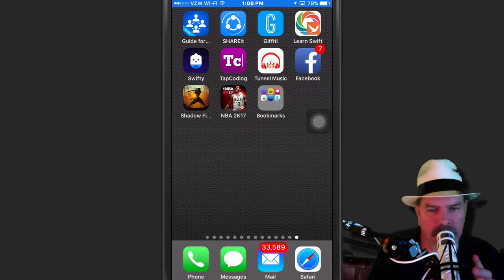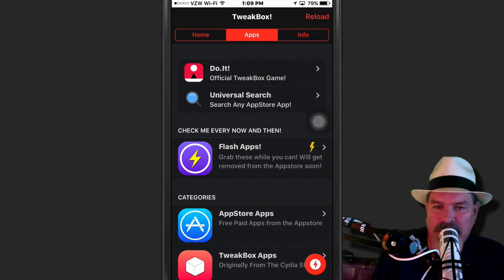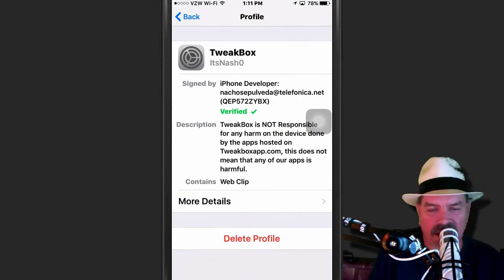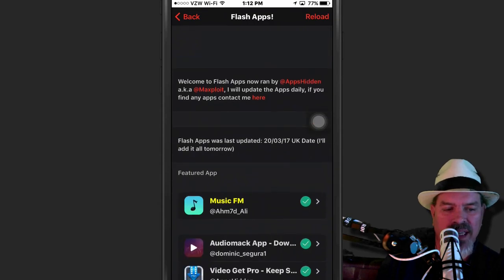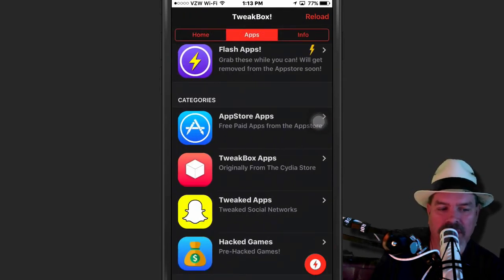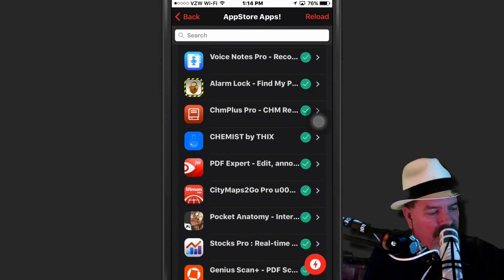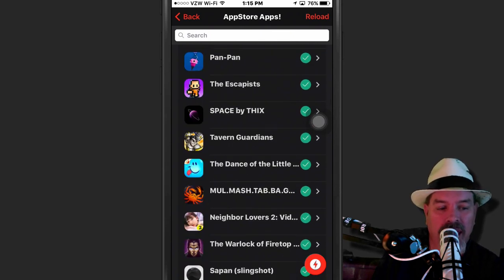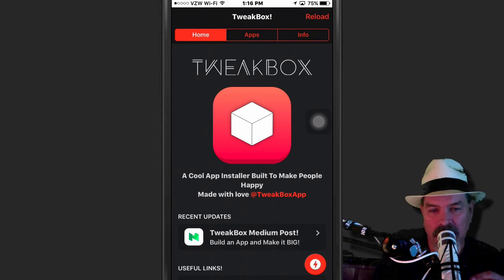Download Paid Apps Free iOS 10 /9 / 8 / 7 Devices [Best Method] Hunderds Apps Available [Not TuTu]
Connect Socially!

Licensor's Author Username:
OutLoudMusic

Licensee:
iPhonecaptain

Item ID:
6592128

Purchase Date:
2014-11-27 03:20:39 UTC